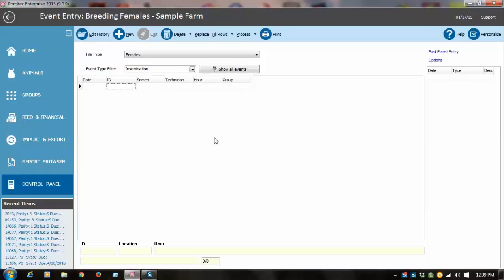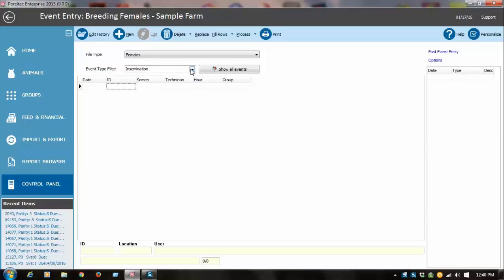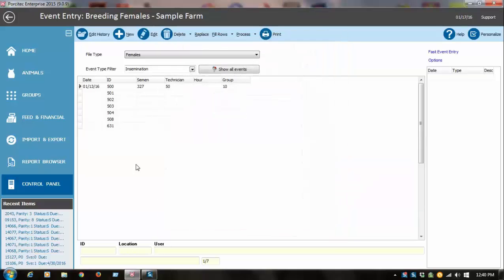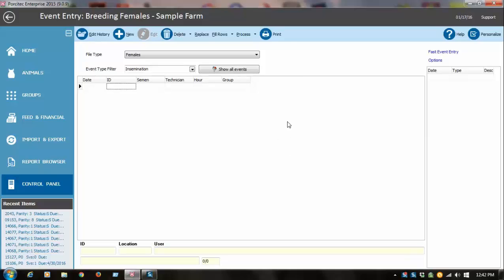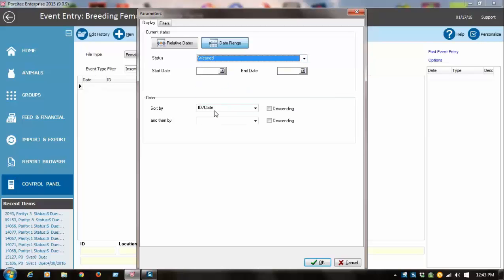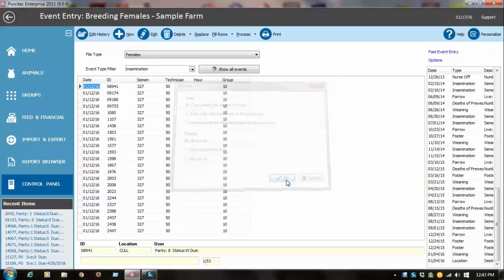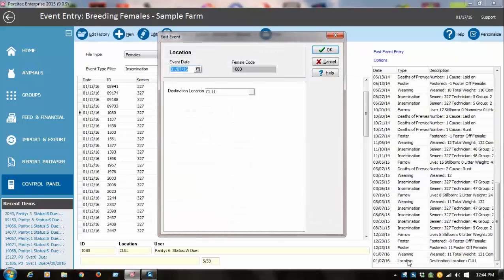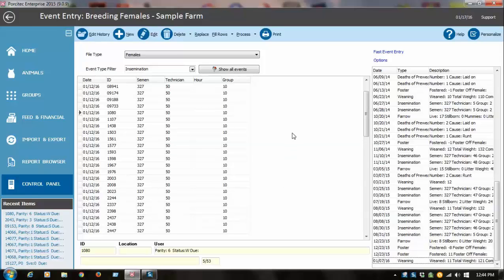Porcitec Tutorial 04: Batch Event Entry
Electronic data sheet that works similar to a spreadsheet. Data is entered in batch form, by filling entire columns with data using the click of a button. Entering 100 replacement females into the database can be completed in minutes with a few clicks, instead of an hour or more of tedious keystrokes.